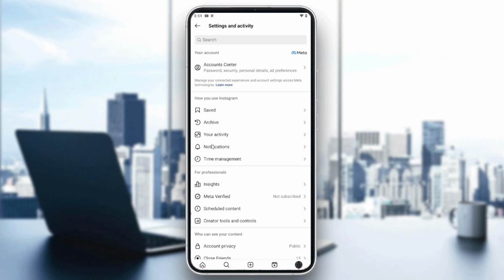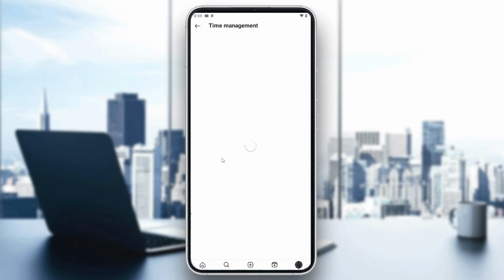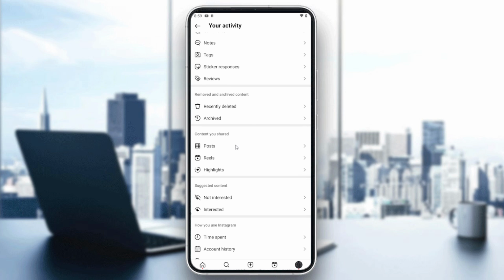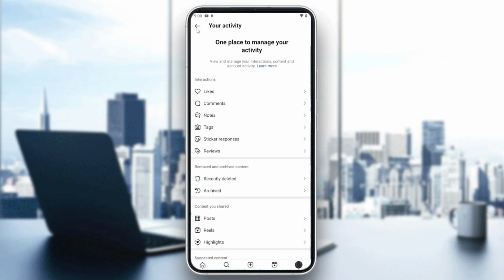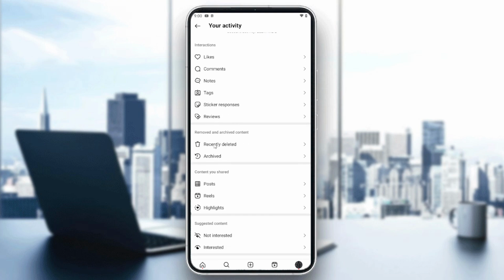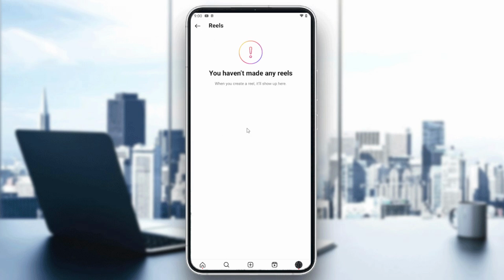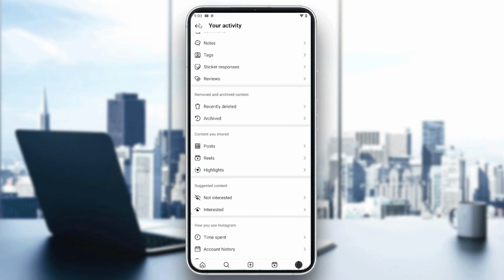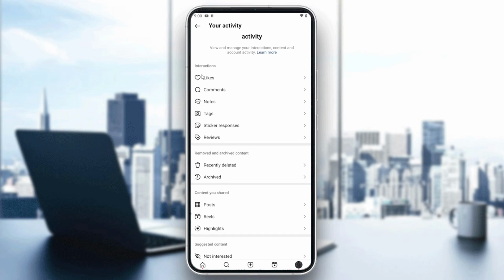How To Watch Instagram Reels History Tutorial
Today we talk about watch instagram reels history,instagram reels watch history,how to see instagram reels history,how to see instagram reels watch history,how to see reels watch history on instagram